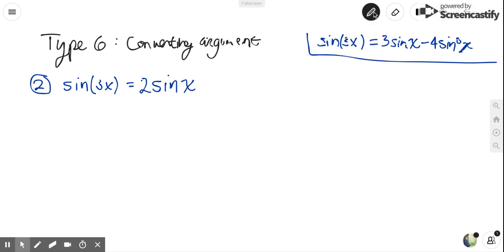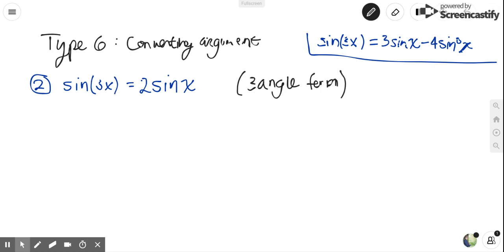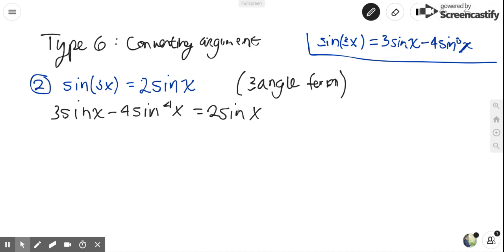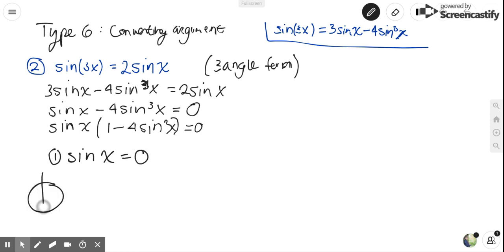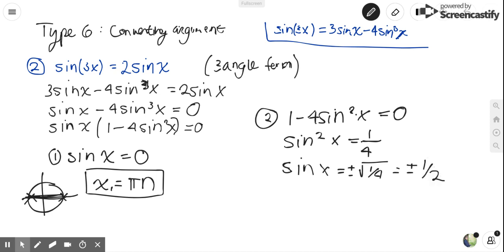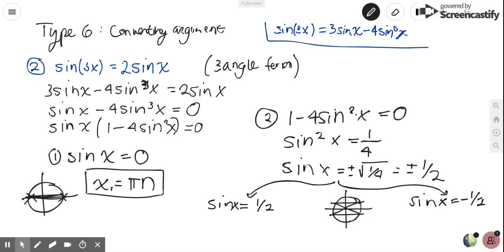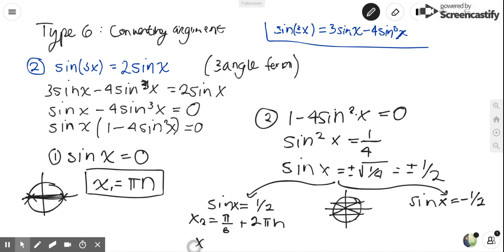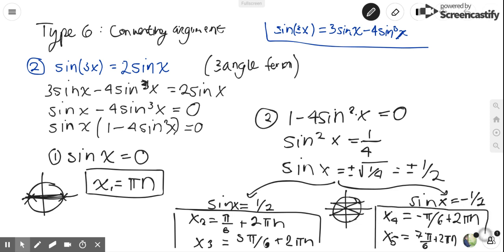Type 6: Convert. Arg. (sin(3x)=2sin(x))